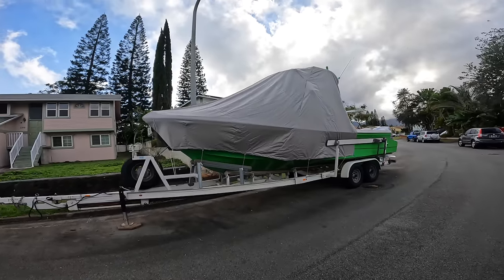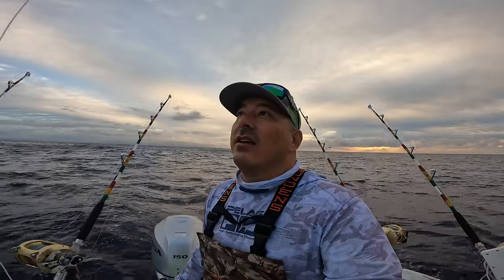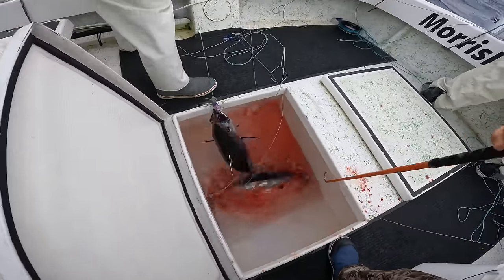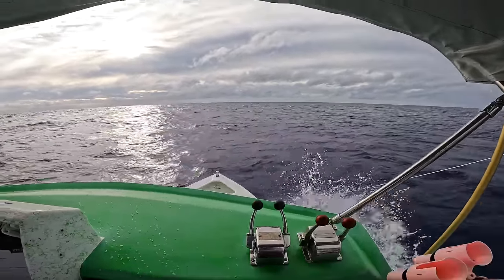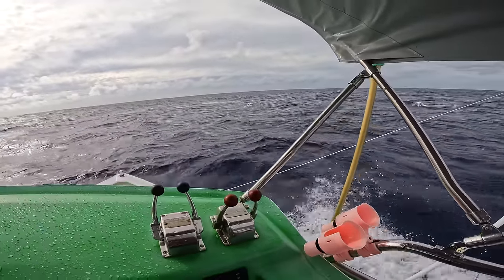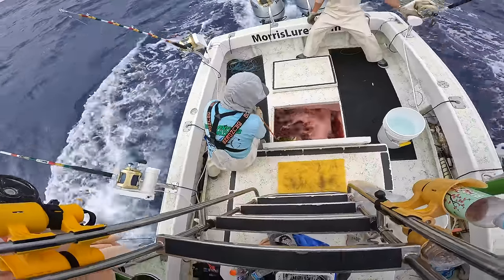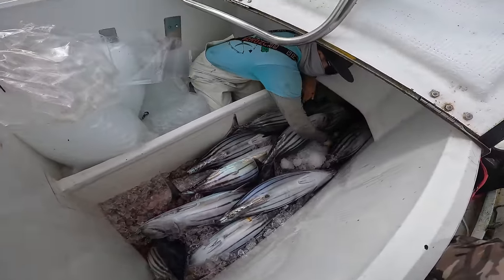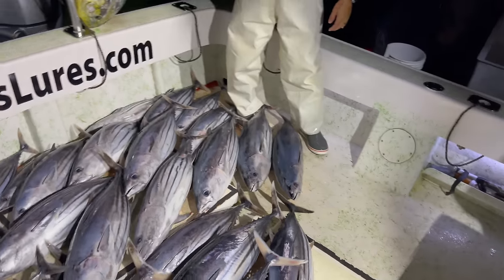How to use a Fish as a Weapon!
This is the best way that i've found to grow a Marlin. It works pretty good and I have had super high success.   Just be extremely careful, and don't make these 3 mistakes or else it could go really bad.

Next lure drop is set for January 12th, 12PM HST!
MorrisLures.com

Ryder's Poke and Shave Ice
99-016 Kamehameha Hwy First Floor,
Aiea, HI 96701